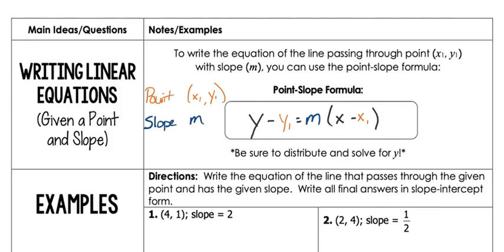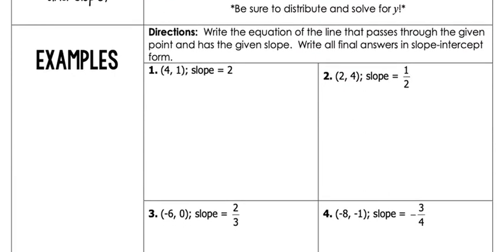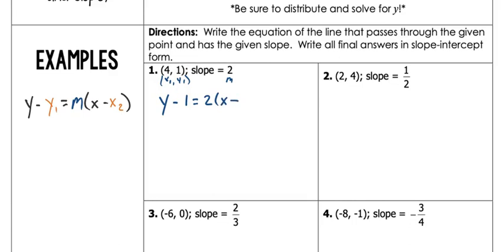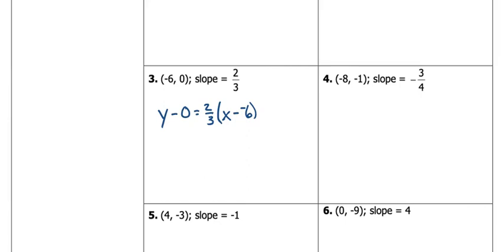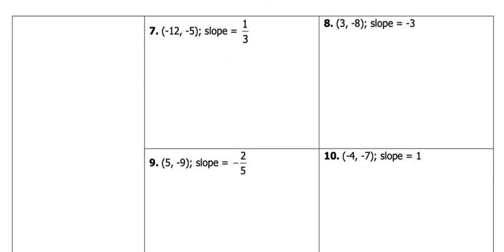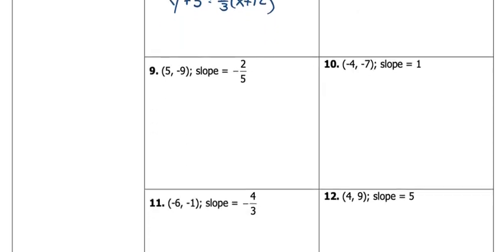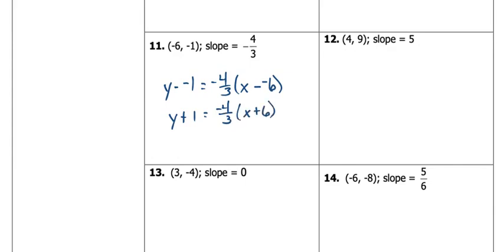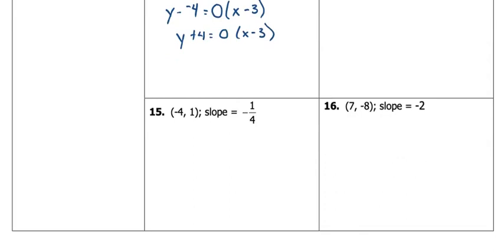Point Slope given point and slope